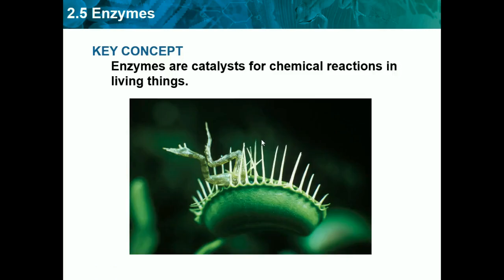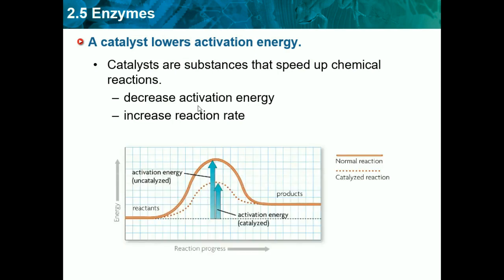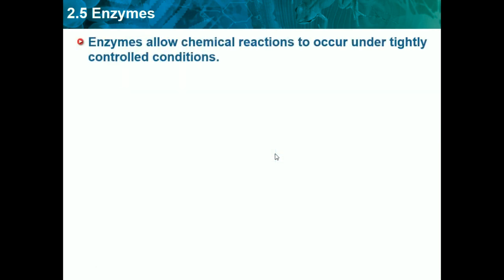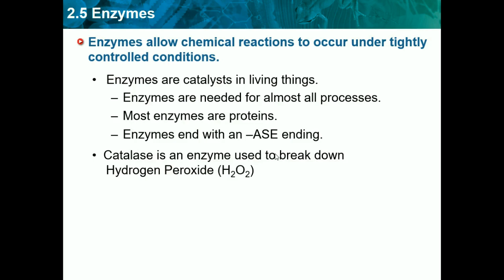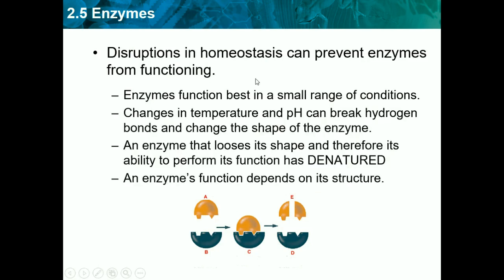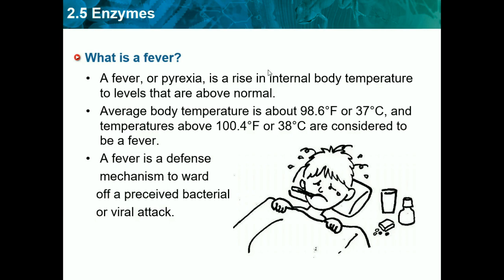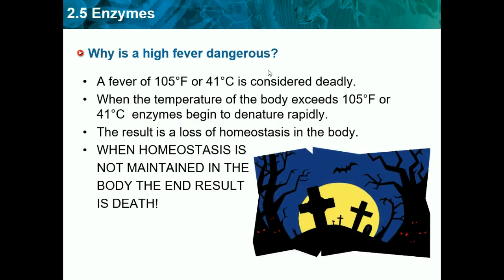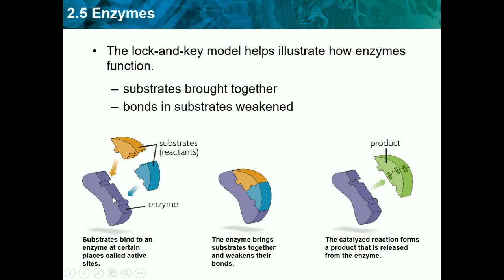Biology CH 2.5 - Enzymes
This video is following ch 2 in the Holt McDougal Biology book. It gives you all the information you need to know for the tests in class and the EOC.